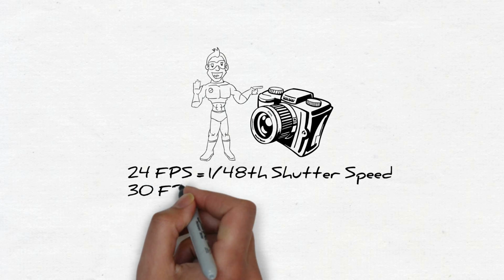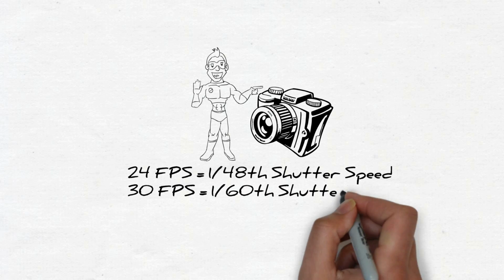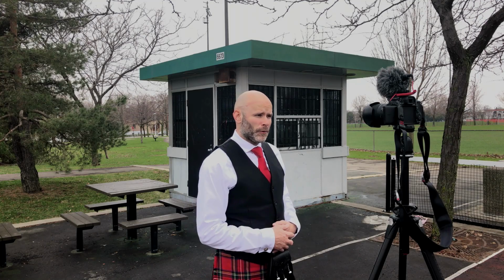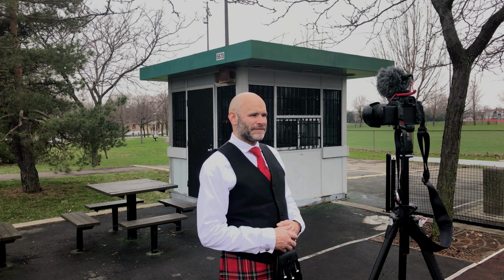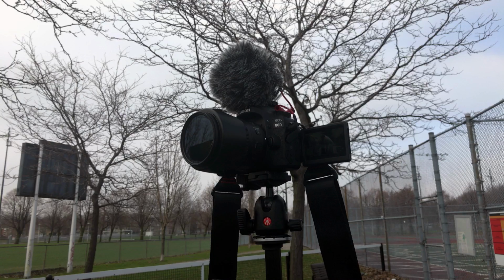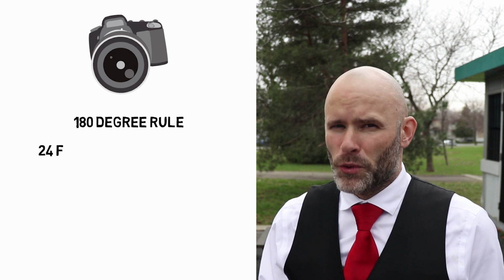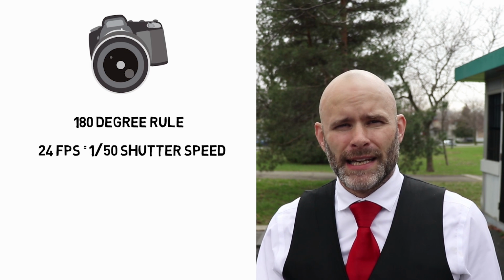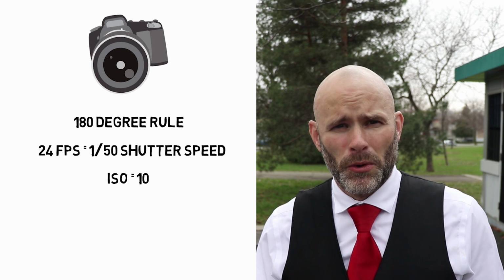Why You Need a Neutral Density Filter when Filming Video Outdoors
This video explains why it is essential to use a neutral density filter when filming video outdoors, and particularly so that you can follow the 180 degree rule to ensure proper motion blur in your videos. One thing is for sure, having a variable nd filter for filming video outside has made a big difference for my dslr video making, allowing me to get proper exposure and shallow depth of field (bokeh) even in daylight with bright sunshine.

You may enjoy: "How to Use Polly Polls for Snapchat"